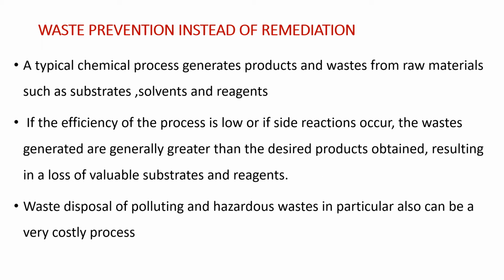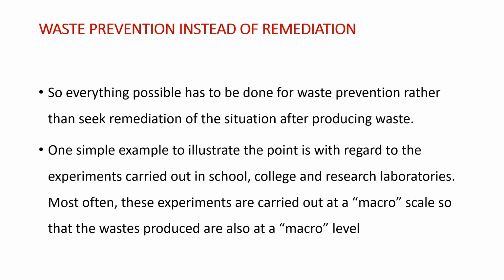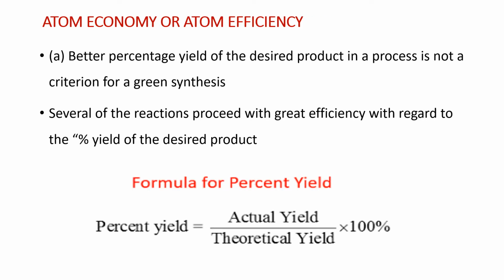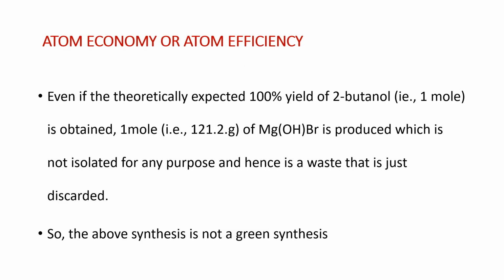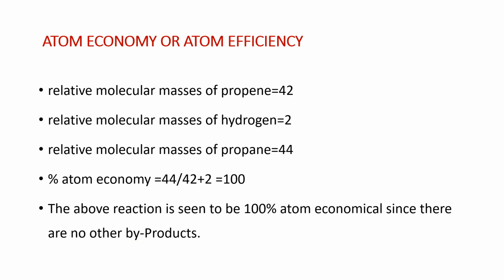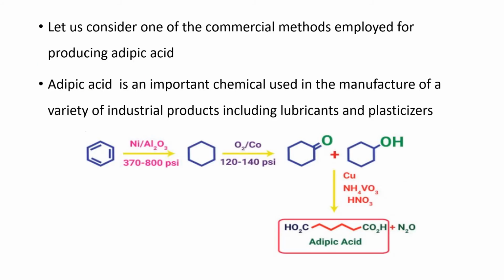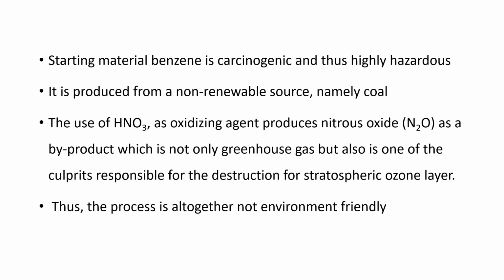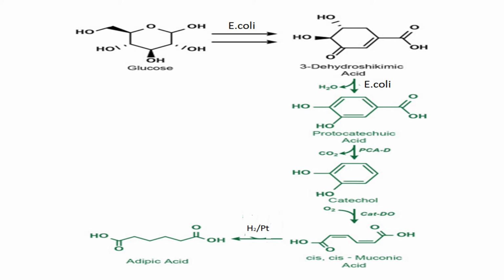PRINCIPLES OF GREEN CHEMISTRY PART 1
This video will help you to understand principles of green chemistry such as WASTE PREVENTION INSTEAD OF REMEDIATION , atom economy, and Minimization of the use and production of hazardous and toxic chemicals